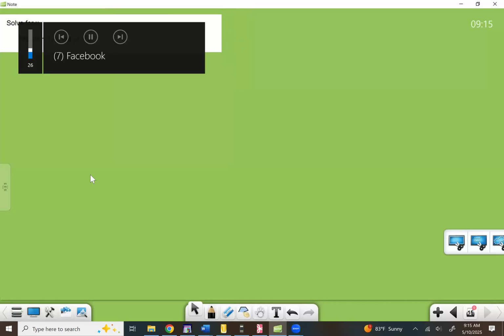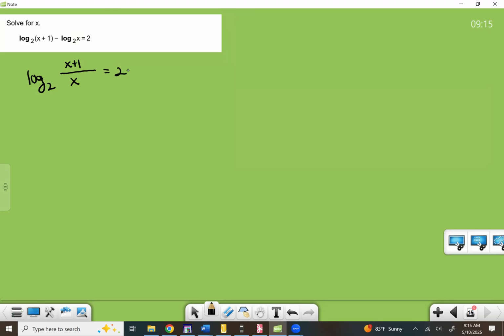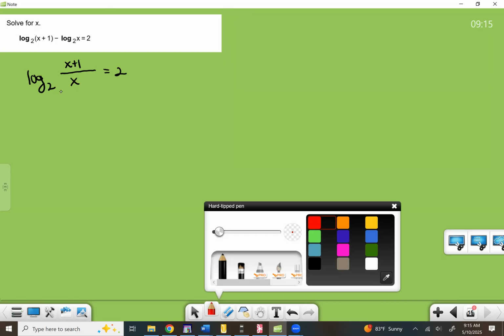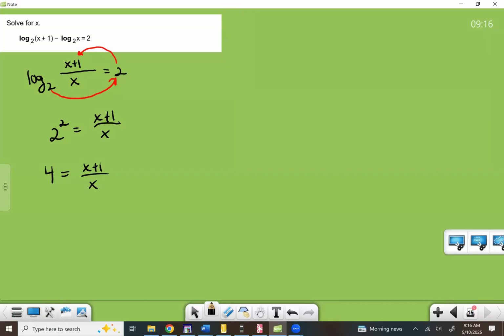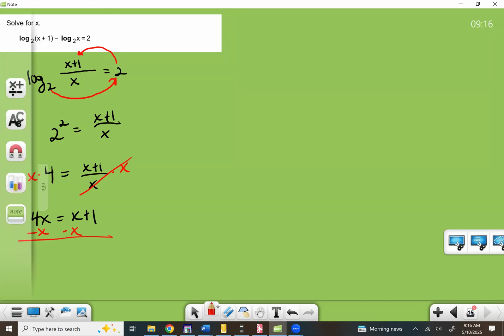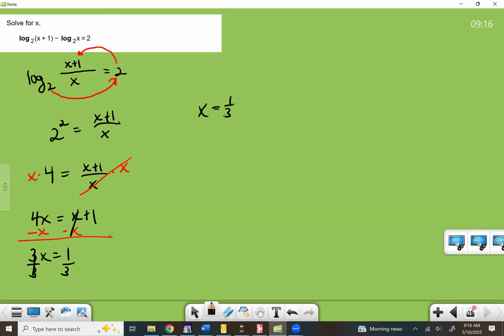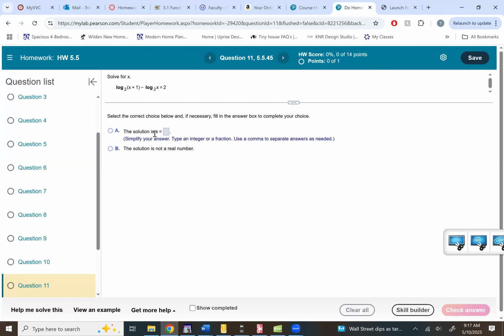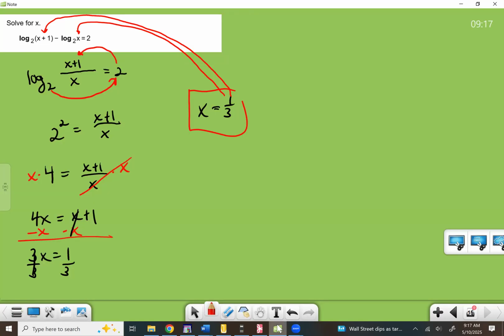HW 5.5 #11 Solving a Logarithmic Equation